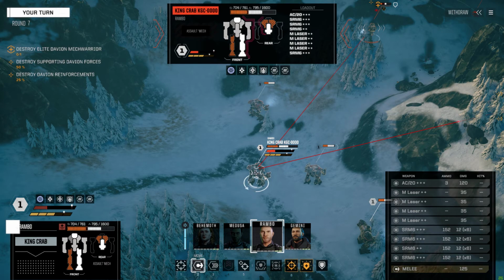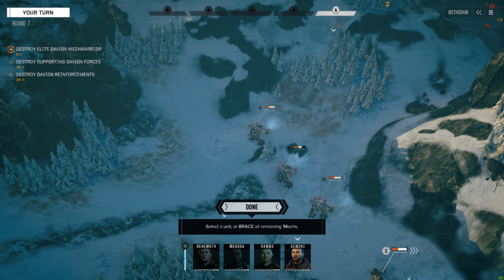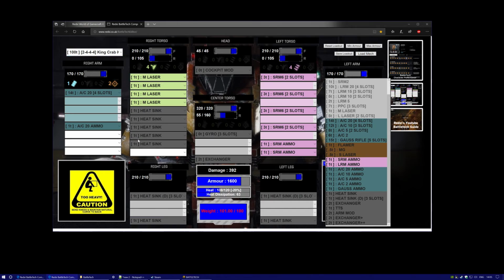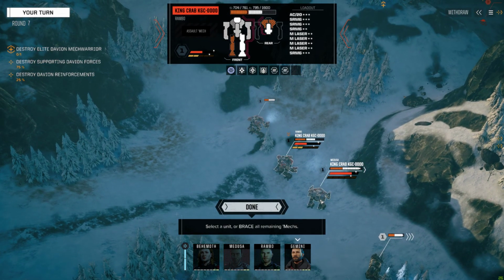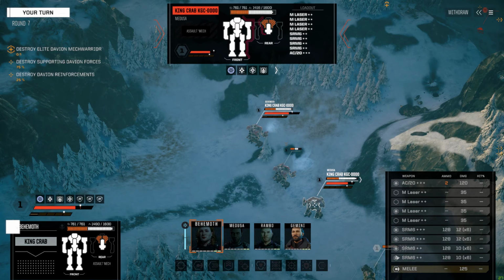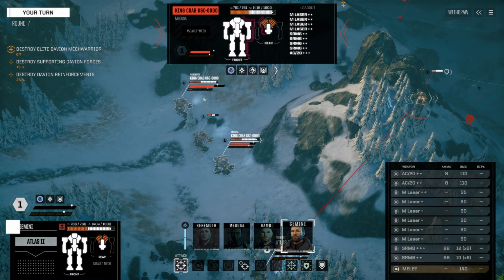Redxi's BattleTech: Heat Exchangers V Heat Sinks V Heat Banks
Massive booboo, Flashpoint is November 27th not October 27th. Shiiiiiit. Just a quickie on 3 mechs loaded with banks, sinks and exchangers. Leave some comments if you think I've missed something for some useful BattleTech links.